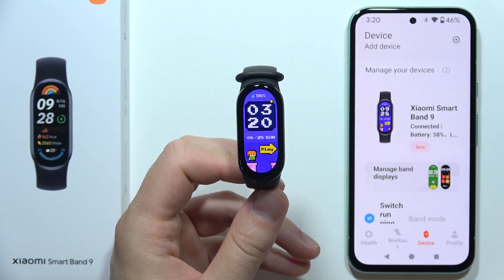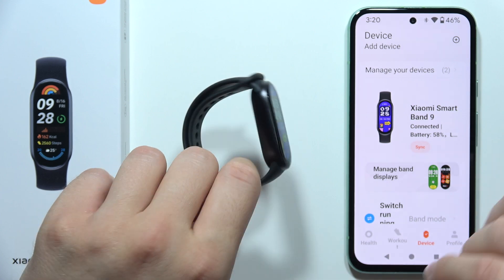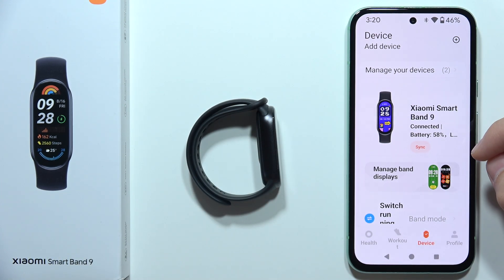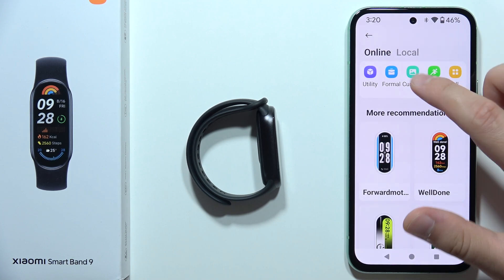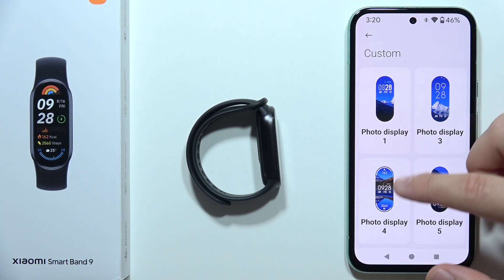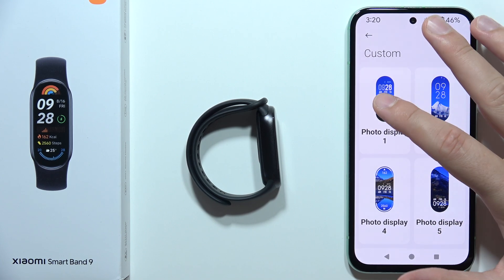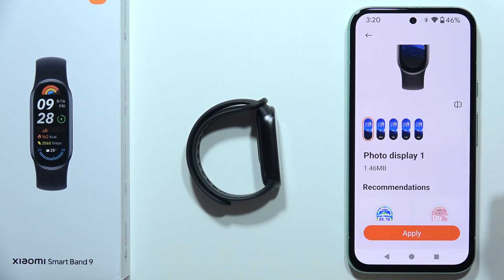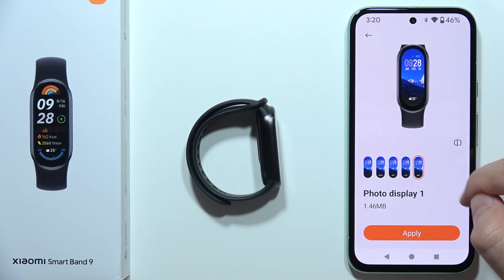Does Xiaomi Smart Band 9 have Custom Watch Faces?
Discover if the Xiaomi Smart Band 9 offers custom watch faces with this quick guide. We’ll provide details on whether you can personalize the watch face and how to set up a custom design. Follow this information to customize your Smart Band 9 and make it uniquely yours.